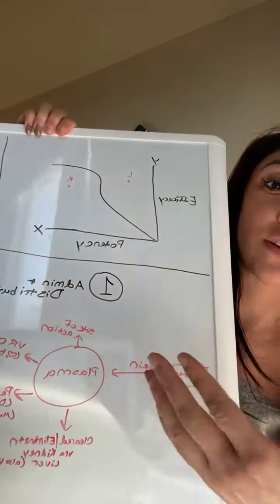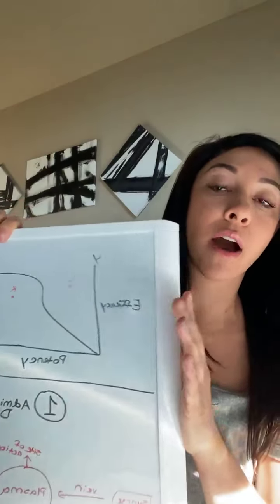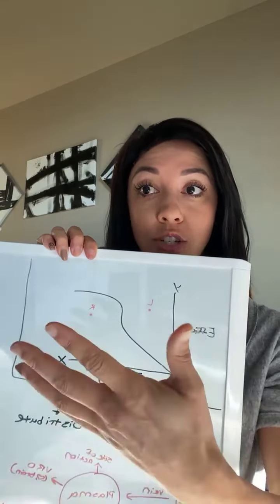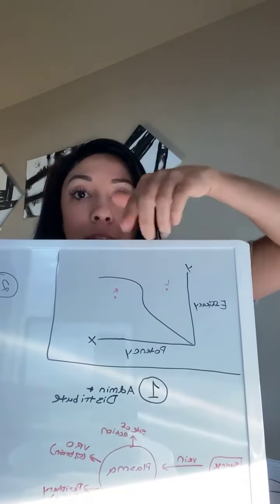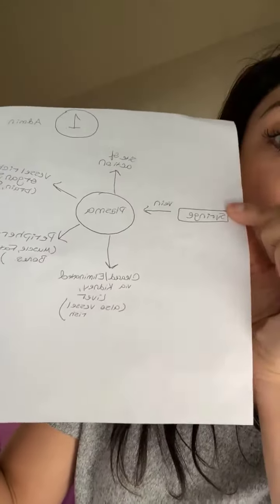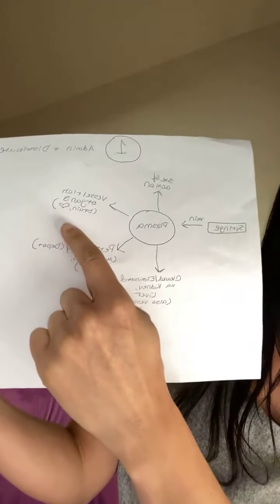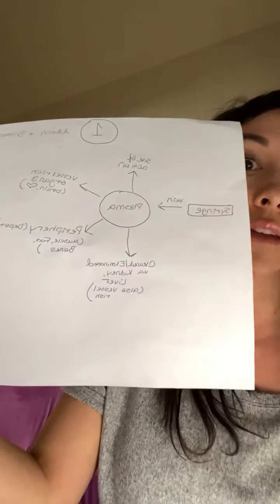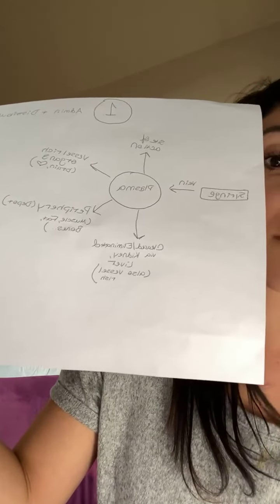Master Anesthesia Pharmacodynamics & PharmacoKinetics in Anesthesia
ABOUT THE VIDEO:
Overwhelmed by the amount of anesthesia pharmacology information you have to know? Then this video is for you!

I break down the big picture overview of Pharmacodynamics & Pharmacokinetics by simplifying complex concepts so you can navigate anesthesia pharm with confidence and ease. No more confusion or stress!
ANESTHESIA DRUG DRAWER GUIDE:
Ready to take your anesthesia knowledge to the next level? Look no further!

Get your hands on my Anesthesia Drug Guide - your secret weapon to mastering anesthesia pharmacology!

It's filled with concise charts that will have you applying this vital information as early as tomorrow at clinicals. 💉

 Don't miss this opportunity to boost your confidence and excel in your CRNA journey. Grab your Anesthesia Drug Guide now.
ABOUT AMANDA KAY MSN, CRNA:
"Hey there! I'm Amanda Kay, MSN, CRNA, your trusted SRNA/RRNA Coach & Mentor. As a CRNA since 2017, I'm on the frontlines of anesthesia care but my passion extends beyond the OR – I've been coaching and mentoring aspiring CRNAs since 2020.

I know firsthand that the journey to becoming a CRNA can be filled with disappointments, rejections, the relentless imposter syndrome, and those moments when you doubt if you're good enough – and while they're all part of the process, you don't have to navigate these challenges alone--I'm here to help!

My mission is to guide you out of survival mode and empower you to thrive in your pursuit of becoming a Certified Registered Nurse Anesthetist. Together, we'll unlock your full potential and make your CRNA dreams a reality.